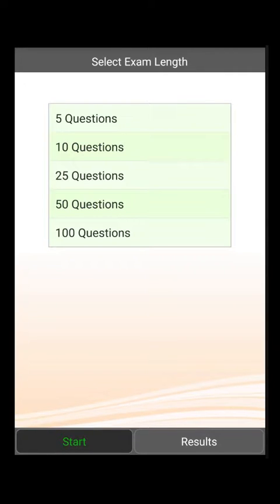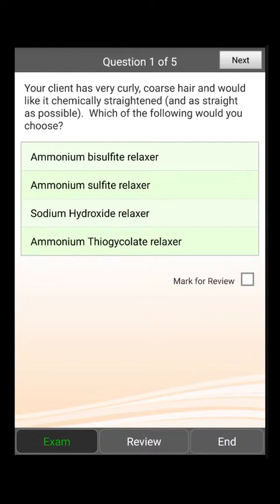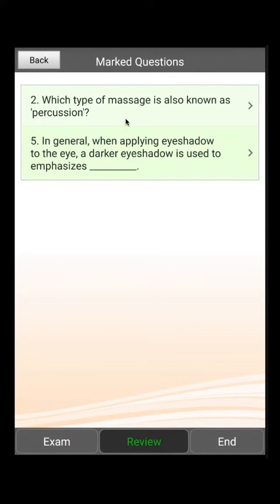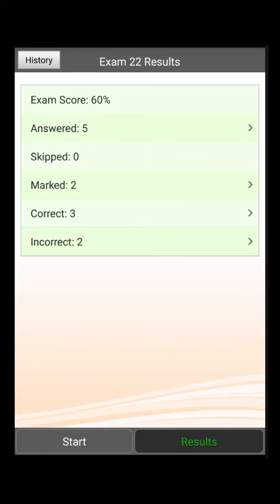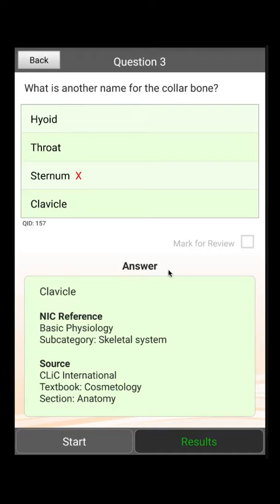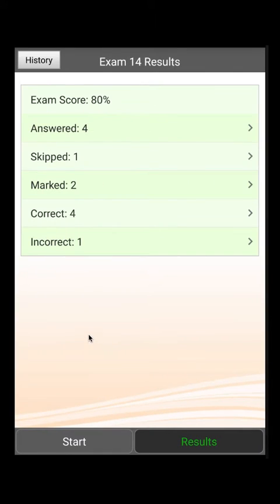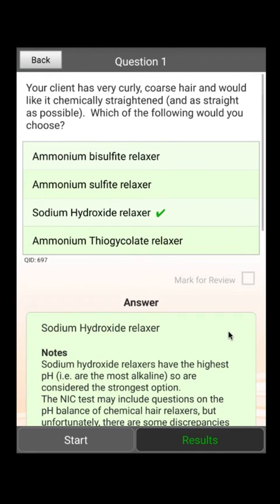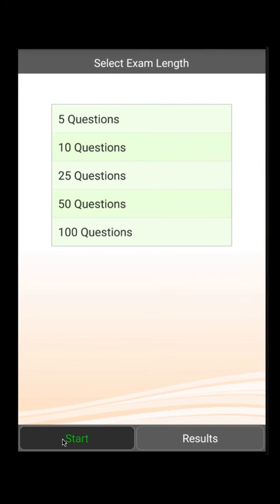Demo of Elenchus Apps (Mastering Esthetics, Mastering Cosmetology)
This video gives a quick demo of our app(s).  Mastering Cosmetology and Mastering Esthetics help students prepare for their state board theory exam.